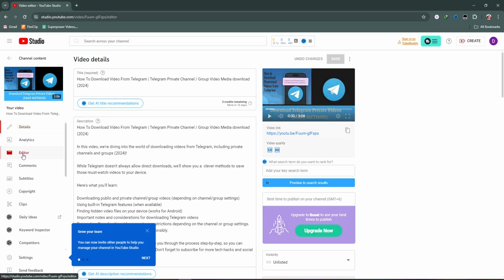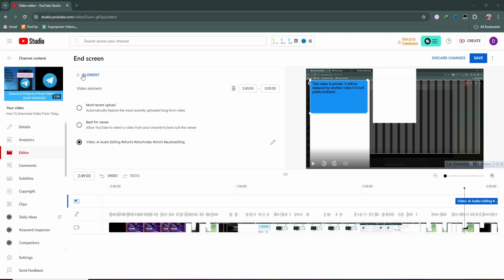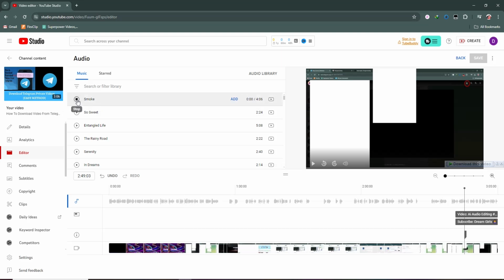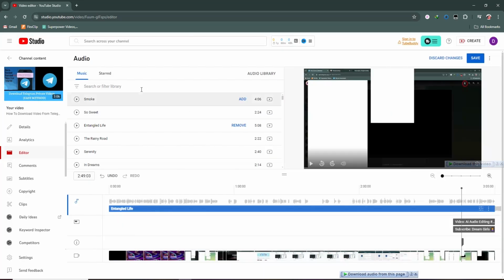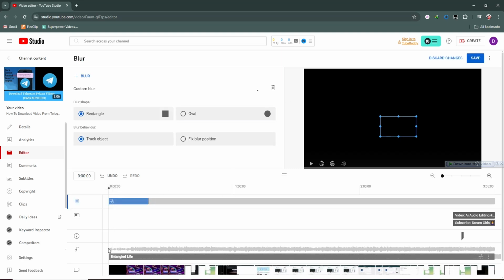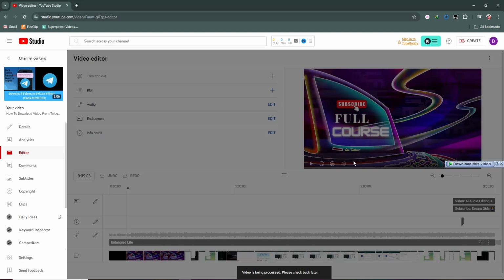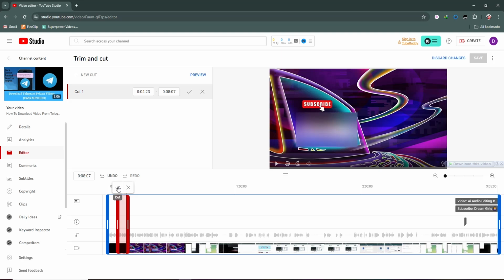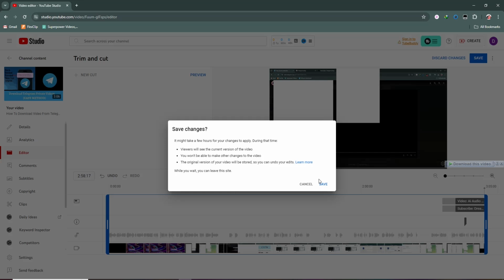How to Edit Your Videos Using YouTube's Built-in Editor | Editing Your Videos with YouTube Editor.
No fancy software needed! This video unlocks the power of YouTube's built-in editor for streamlined video editing in 2024! (Learn how to trim footage, add text overlays, and enhance your videos directly within YouTube Studio – perfect for quick edits and on-the-fly enhancements!)

Streamline your workflow! Discover how YouTube's built-in editor empowers you to create polished videos without ever leaving the platform.

This video is perfect for:

YouTubers seeking simple and convenient video editing solutions.
Content creators who want to make quick edits and adjustments to their videos.
Anyone who wants to leverage YouTube's built-in tools for basic video editing.
Here's what you'll learn:

Navigating the YouTube Editor: Get familiar with the editor's interface and core functionalities.
Essential Editing Techniques: Master trimming clips, adding cuts, and rearranging your video footage.
Enhancing Your Videos: Explore tools for adding text overlays, basic effects, and music for a more engaging experience.
Audio Adjustments: Learn how to adjust audio levels and add background music using YouTube's editor.
Exporting & Uploading: Discover the process of exporting your edited video and uploading it directly to YouTube.
Bonus Tip! We'll discuss best practices for organizing your video footage within YouTube Studio and using the editor for optimal efficiency.

By the end of this video, you'll be able to:

Confidently navigate YouTube's built-in editor and utilize its editing tools.
Perform basic edits like trimming, cutting, and rearranging your video clips.
Enhance your videos with text overlays, music, and simple effects using YouTube's editor.
Optimize your editing workflow within YouTube Studio for faster turnaround.
Export and upload your finished video directly to YouTube for seamless publishing.

Do you primarily use YouTube's built-in editor for your videos?
What are some features you'd love to see added to YouTube's editor?
Have you ever used more advanced editing software alongside YouTube's editor?